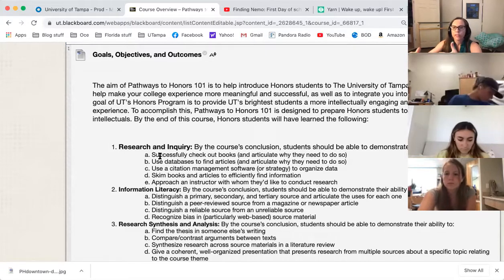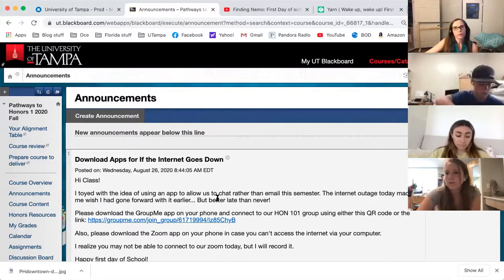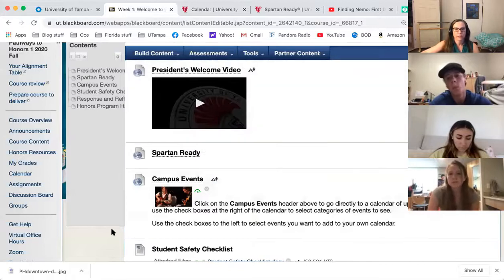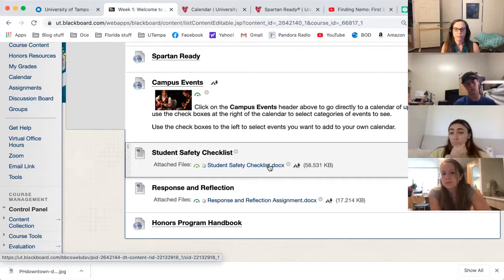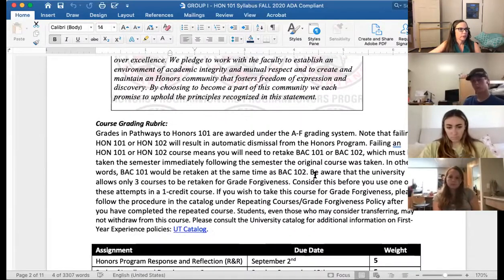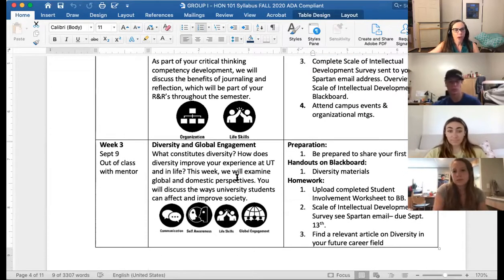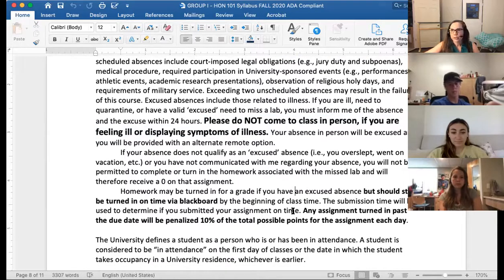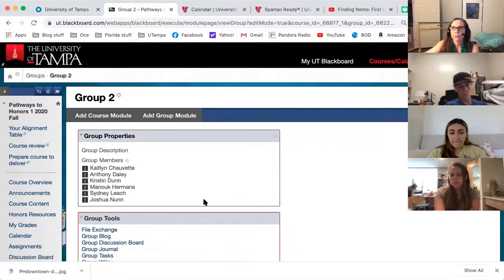HON 101 8.26.20